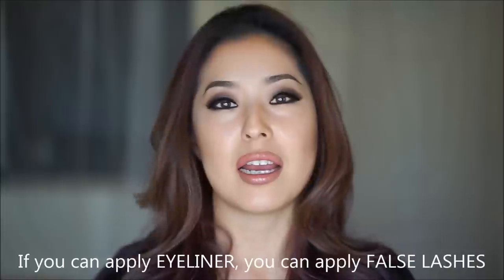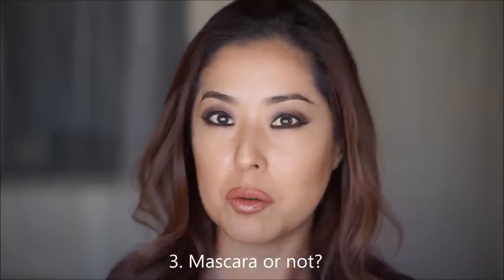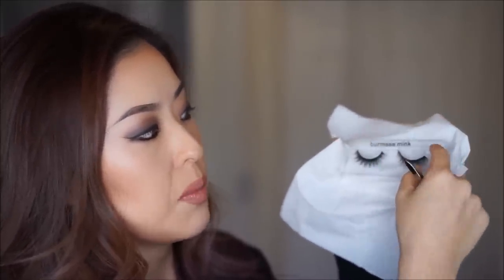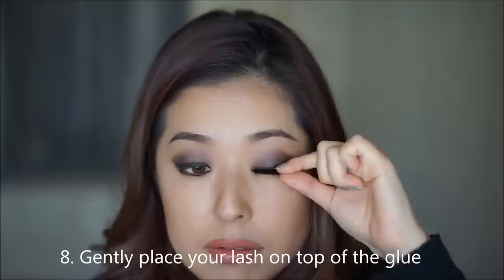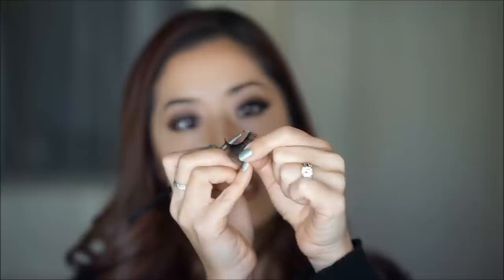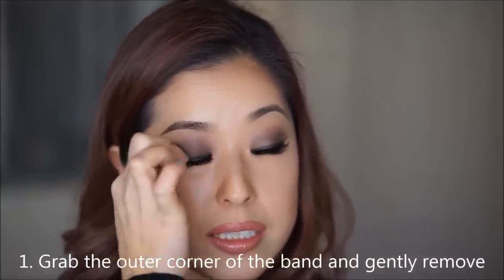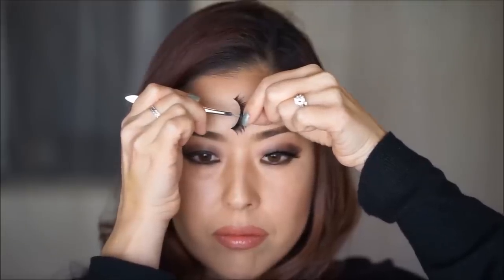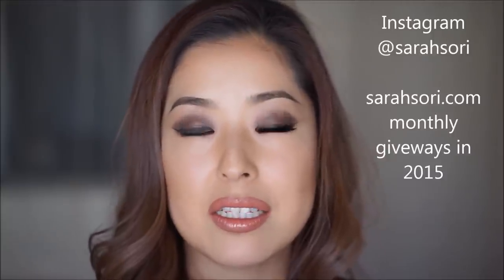How to Apply and Take Care of Mink Lashes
This in depth video tutorial shows you how to apply your mink lashes and how to care for them to get the most use out of your investment.  Even if you have never applied false eyelashes before, I got you covered.  If you can apply eyeliner, you can apply false eyelashes.

See my previous in depth video in which I share 10 Nubounsom mink lashe In that video, I went over just how AFFORDABLE Nubounsom Mink Lashes are (especially with my 20% discount code "sarahsori")

Why nubounsomemink lashes? If you have been applying lashes like me for a while, you probably have your favorite lashes, in brand and in style.  This was the case for me too, until I tried Nubounsom mink lashes.  These mink lashes 100% authentic and handmade!! That means they are so soft, light, yet luxurious.  The band is so thin, light, and flexible and it is seriously the easiest lash to put on. Ever!!  There’s no other lash quite like it.  These lashes will feel like they are part of you once you put them on because they are so light and flexible.

TAKING THE LASHES OUT OF THE BOX
First, when you are taking your brand new lashes out of the box, starting at the outer corner grab the band (not the lashes) and carefully peel off the lashes towards the inner corner. Don't grab and pull on the lash because it might pull the lash off from the band.  You can use tweezers or your fingers to gently pull the lash band out of the box.

APPLYING YOUR LASHES
-For Everyone:
Curl your lashes first! This will help your own lashes to spread and blend in with the false eyelashes that you apply.
I recommend having black eyeliner on for everyone- this will help your falsies blend in with your eyes and even if you apply the lashes not quite close to your own lash line, the black eyeliner will cover that.

-For Beginners and First Timers:
When I first purchased my very first set of false eyelashes (falsies) a few years ago, I was on the same boat as many of you guys- a falsie first timer.  I actually had my husband apply it for me.  Then I tried putting the glue directly onto my eyes, as if I was putting a very thin line of eyeliner on.  Then I placed the lash on top of the glue.  I did this about 5-6 times and I started to get a feel for where to place my lashes.  Just like every skill, it takes practice.   So if you are a first timer, try lining your eyes with glue first as you will see in my video tutorial below.

-For Everyone Using Mink Lashes:
 These mink lashes have such flexible, thin, and light weight bands, so you don't need a ton of glue.  When you are applying the lash glue, try to get just the right amount of glue on by applying the glue with a thin brush or even a toothpick.  As you will see in my video below, I use a very cheap eyeliner brush to apply glue onto the lash band.  This allows me precise control on how much lash glue to put on.  After you apply the glue to the lash band, wait about 30 seconds for the glue to semi-dry before you put the lash on your eyes.  This will prevent the lash from sliding all over the place due to the slippery glue.

And if you are dark haired like me, you don't need any mascara.  Curl your eyelashes before you apply false eyelashes and your own lashes will mix in with the falsies that you apply.  I never wear mascara with my falsies, but if your lashes are lighter in color, you just might need to wear mascara so that all lashes look the same color. Nubounsom website suggests that "you AVOID putting mascara on Nubounsom Mink Lashes BUT as we all know we can't always avoid that. Therefore, the best way to remove mascara from the lashes is laying them down on a piece of paper towel and with a bit of warm water on a q-tip, gently roll it over the lashes following the natural curve of the mink hairs until the mascara is removed. It is important to not soak your lashes with water and avoid using any kind of makeup remover on them, as it can ruin the shine and quality of the fur which will limit the amount of uses you'll get out of your lashes. We all know some nights a girl just can't bother to take off their makeup, but please be sure to remove your lashes with the care advised above, as it is important in order to maintain the longevity of your lashes."

TAKING OFF YOUR LASHES
When you are ready to take off your falsies, you can use your fingers to gently take the lashes off from your eyes.  Then gently pull off any access glue at the lash band using your fingers or a tweezer.  Be very careful and just take the glue off of the band and don't tug at the actual lash band to avoid the band from being bent out of shape.  Lastly, always store your lashes back into its original box so that they will hold their shape and keep dust away from the lashes.